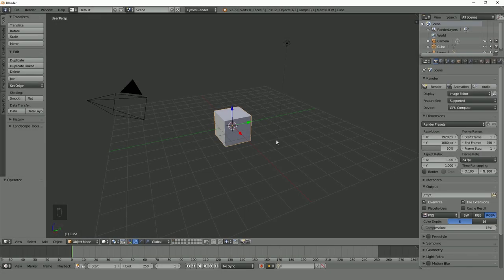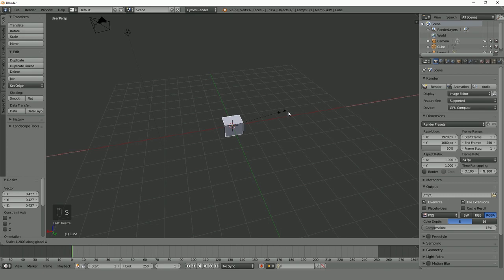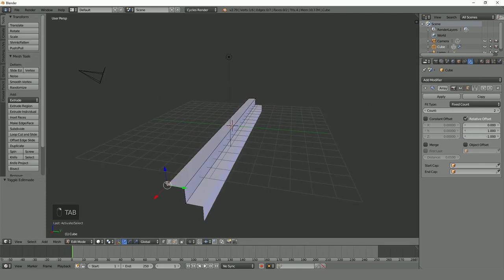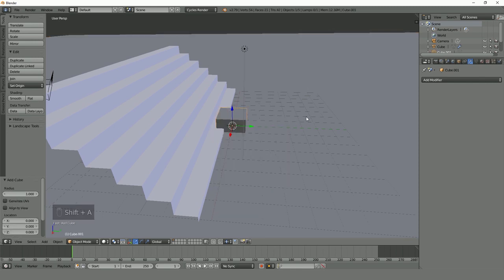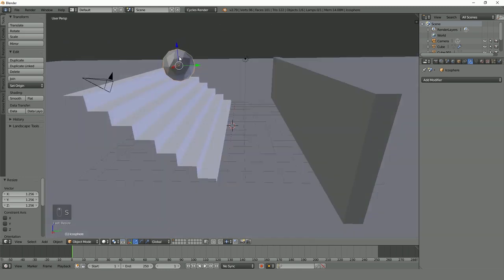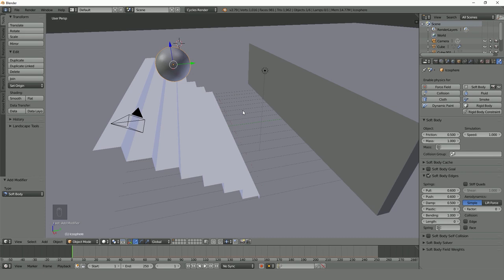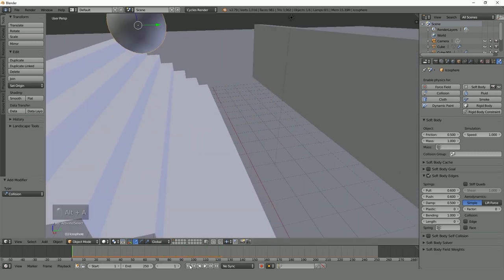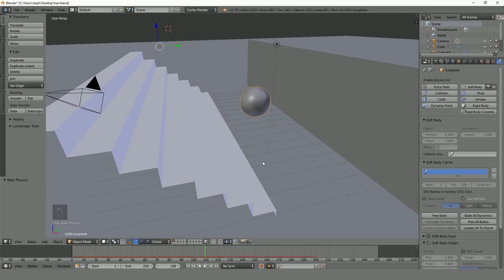22 Hair Physics P3 The Simulation